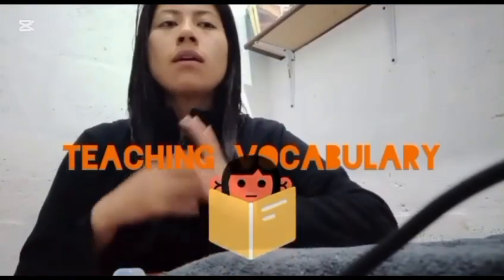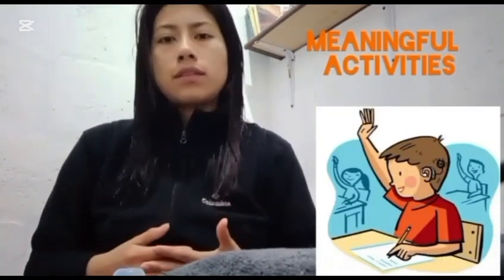Teaching Lingüistic Skills